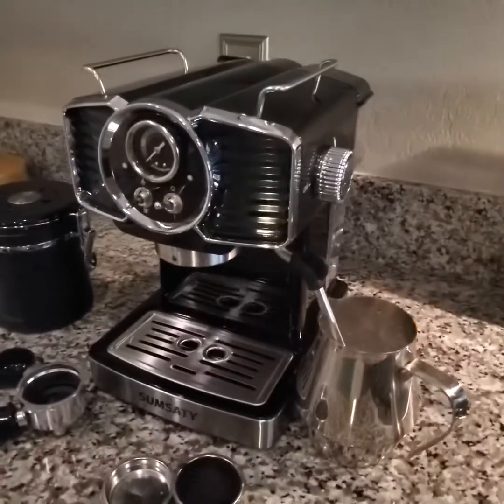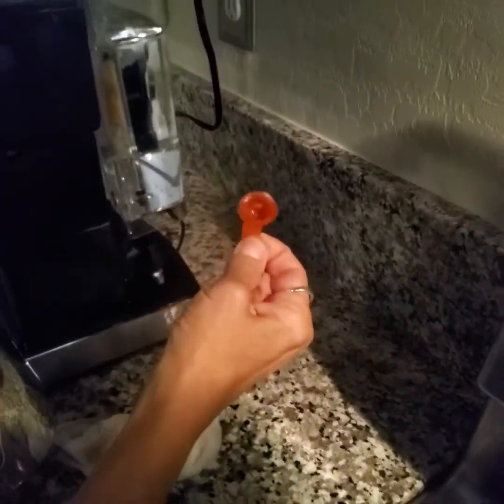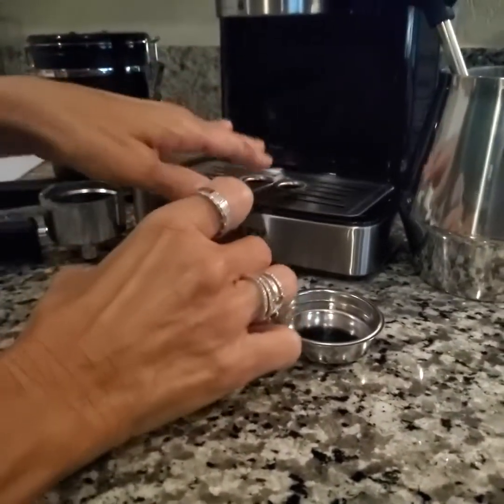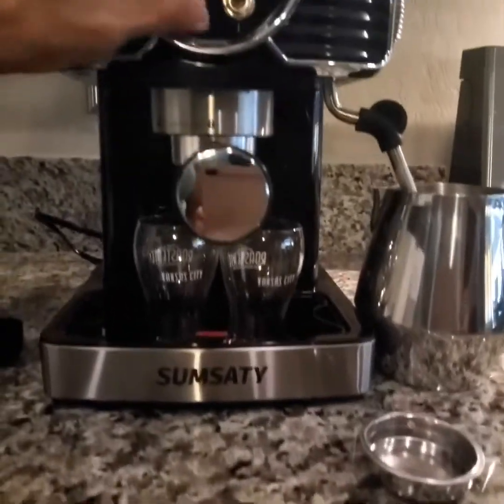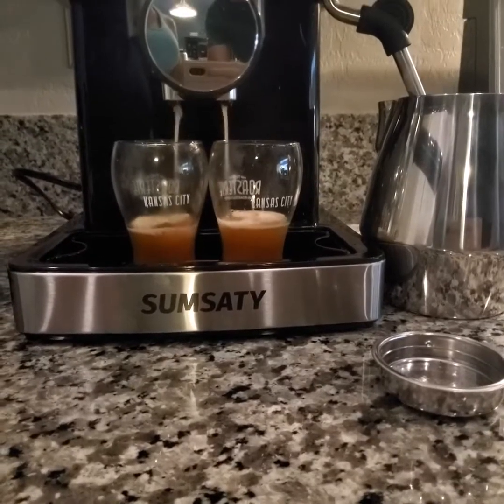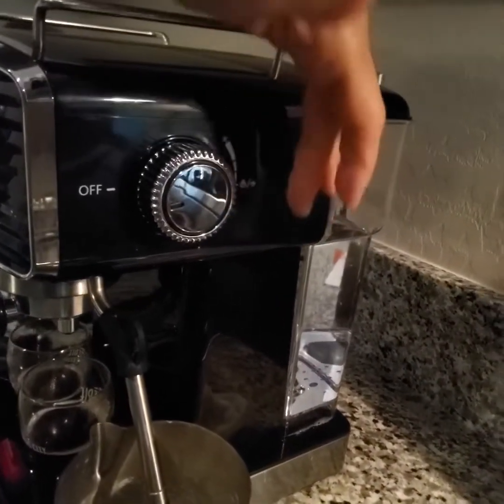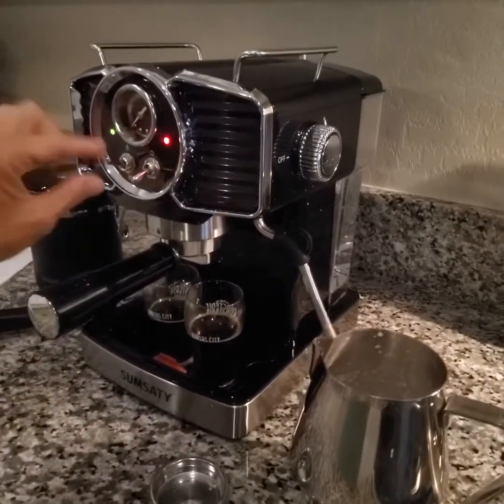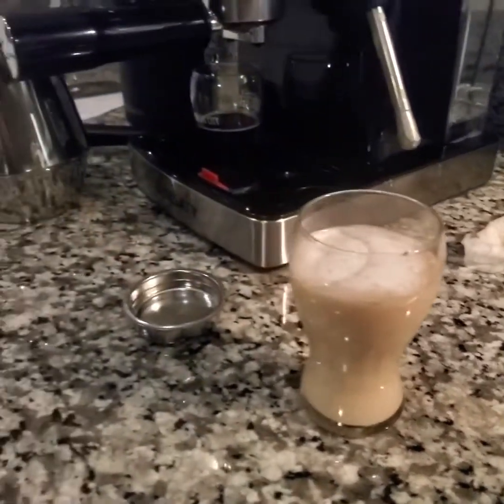SUMSATY Retro Espresso Coffee Machine, Espresso Machine with Milk Frother Review, Spectacular Machin